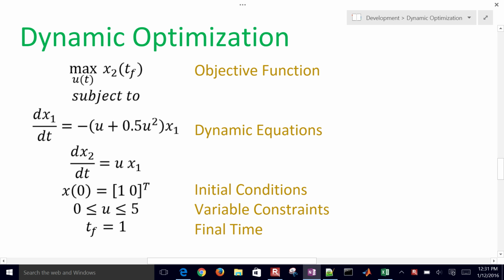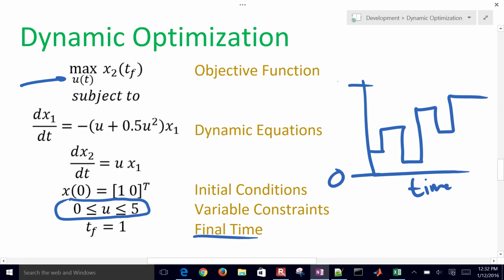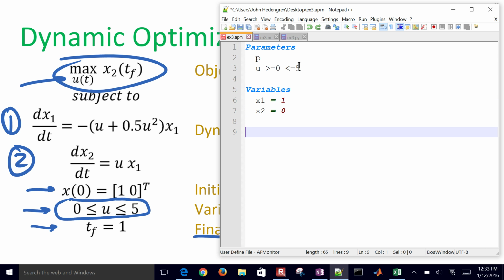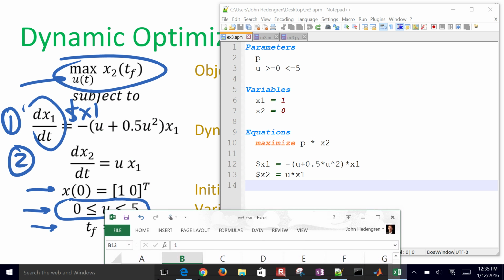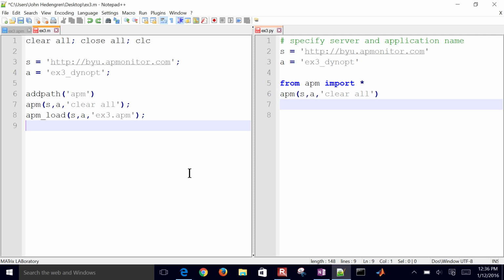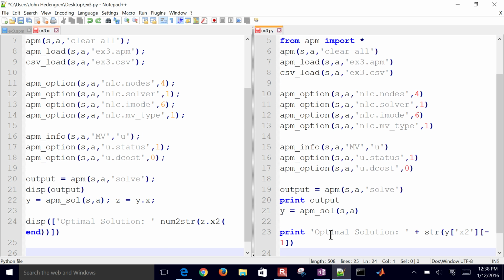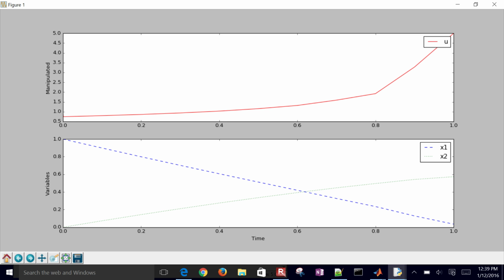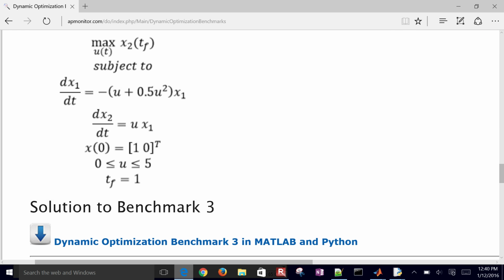Dynamic Optimization with APOPT Solver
Differential and algebraic equations can be simulated or optimized over a time horizon. This example demonstrates the optimization of a dynamic system subject to differential constraints.